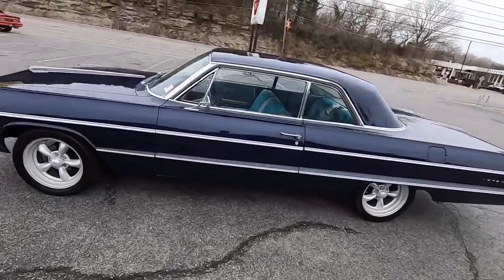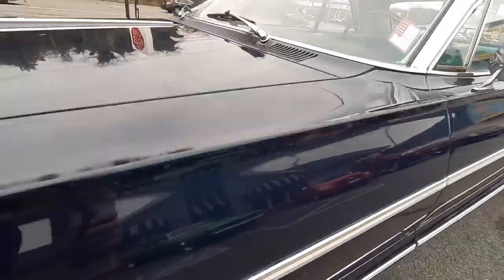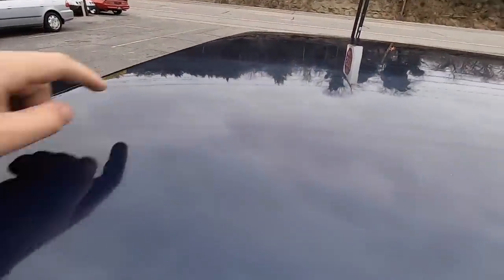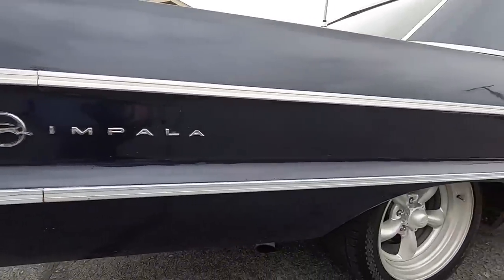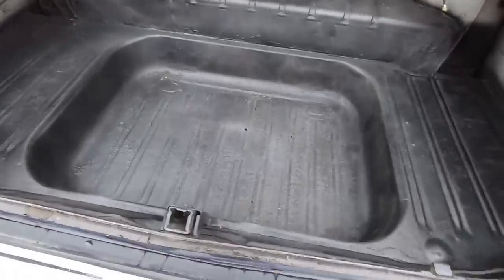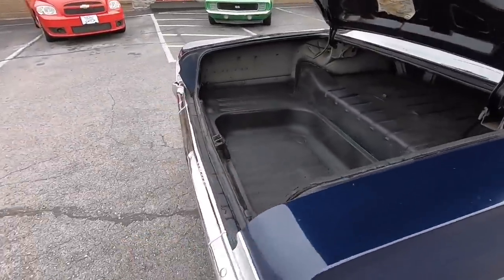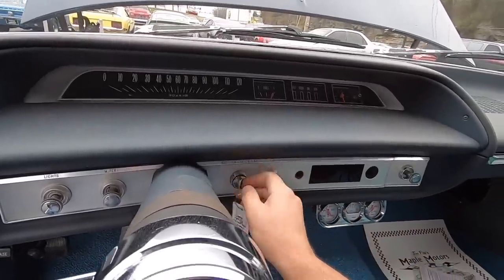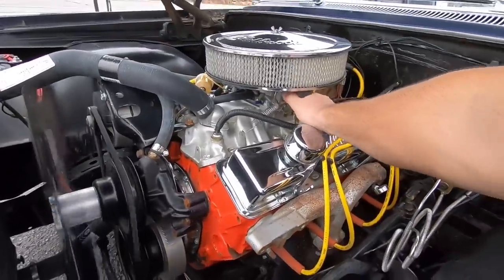1964 Impala 4 Speed SOLD for $15,900 Maple Motors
1964 Chevrolet Impala
V-8 engine, 4-speed manual transmission, disc brakes, chrome accessories, new dual exhaust with Flowmaster mufflers, houndstooth seats, Hurst shifter, aftermarket gauges, 17" aluminum torque thrust wheels. Stock#439 $15,900

Web: Maplemotors.com
 TN residents,